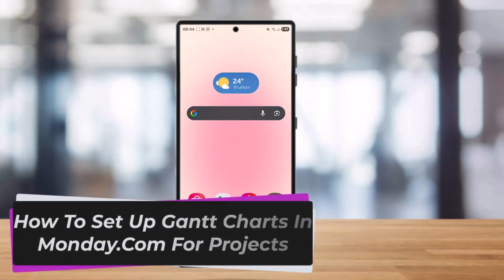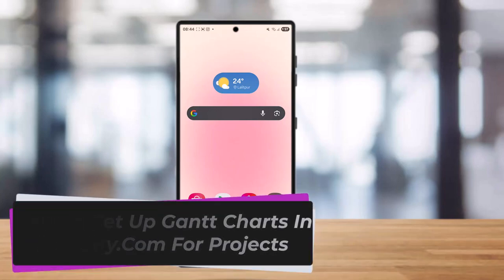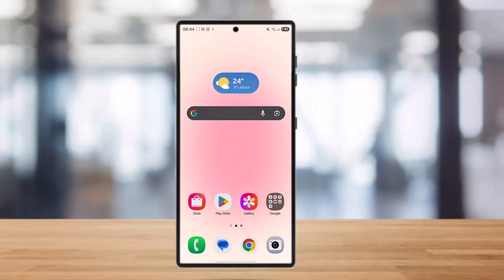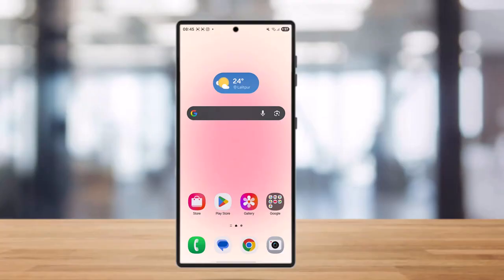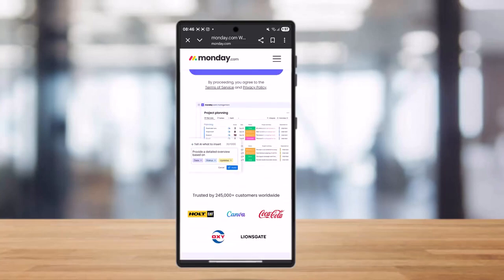How To Set Up Gantt Charts In Monday.Com For Projects !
In today’s video, we are going to discuss how to set up a Gantt chart in monday.com for project management. Gantt charts are a powerful way to visualize timelines, track progress, and manage dependencies across your projects.

To get started, log in to your monday.com account and create a new board or open an existing one. Make sure your board includes essential columns such as task name, start date, end date, status, and owner, as these are required for building an effective Gantt chart.

Once your board is ready, click on Add View at the top of the board and select Gantt View. After enabling the Gantt view, monday.com will automatically map your tasks based on the date columns, giving you a visual project timeline instantly.

You can now customize your Gantt chart by adjusting settings such as grouping, color coding, task dependencies, milestones, and timelines. monday.com also allows you to enable advanced options like critical path, baselines, filters, and zoom levels to better track project progress and deadlines.

By following these simple steps, you can easily set up and manage Gantt charts in monday.com for your projects.